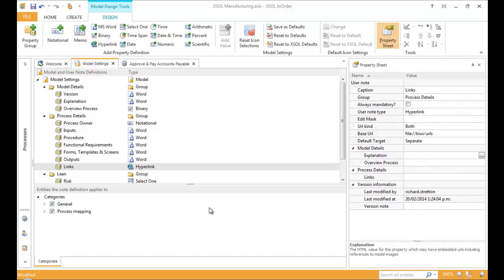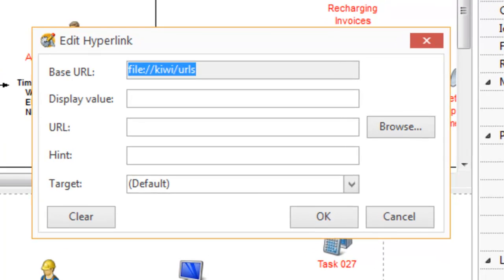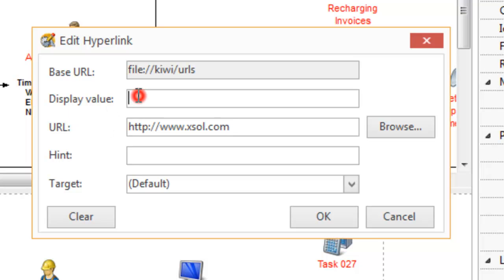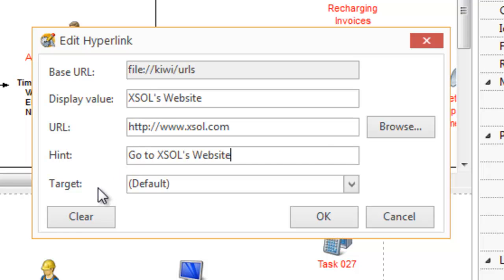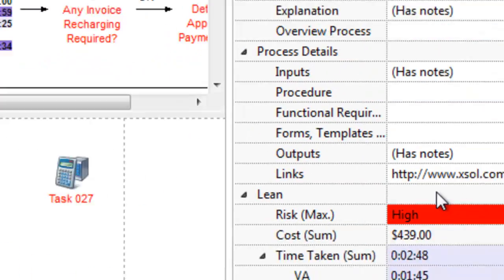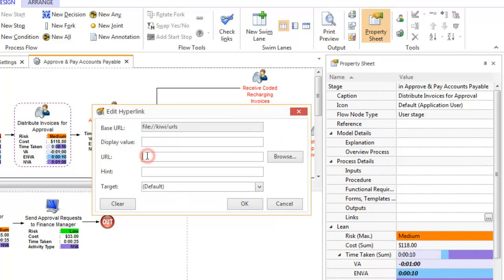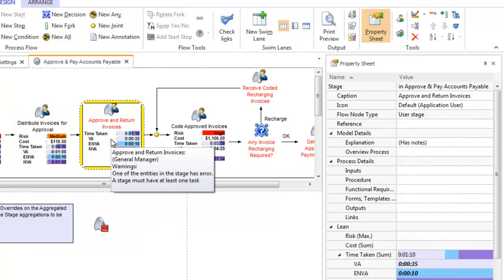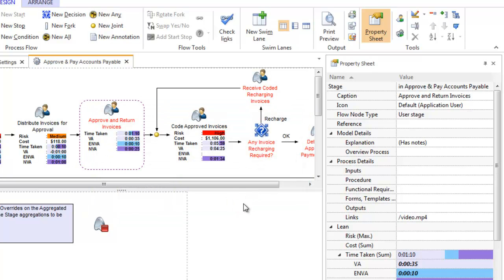XSOL InOrder 5 - Resource Execution Part 2: Populating Hyperlink Notes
Workplace Resource Execution provides access at a staff member's work station the
'soft' resources needed for their role: access to IT functions such as the corporate ERP
system or spreadsheets, access to training material and videos, plus specifications,
instructions and forms required to support each task It supports operational mobility by
enabling centralized coordination of actions required to execute a change strategy - such as implementing a new ERP, compliance assurance audits, on demand job training, and business growth initiatives. In this video we look at adding values to Hyperlink Notes.